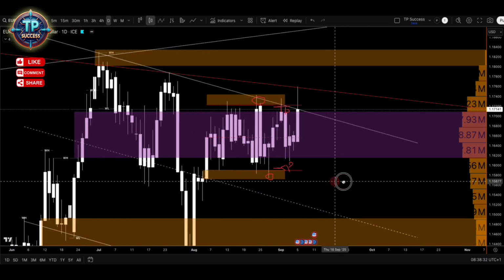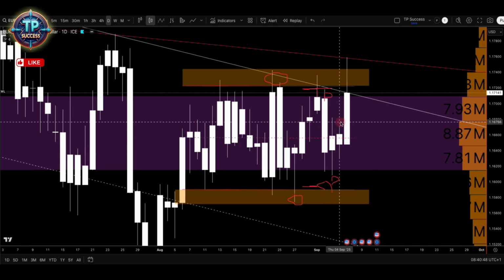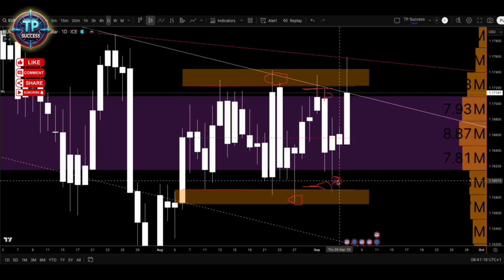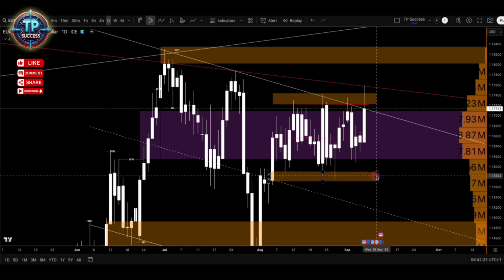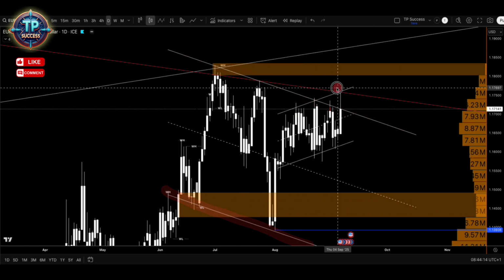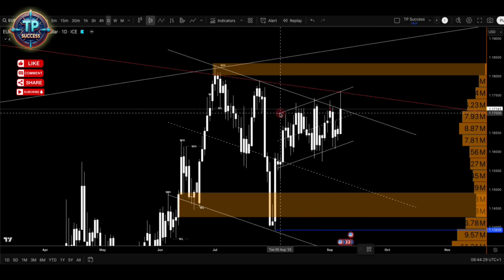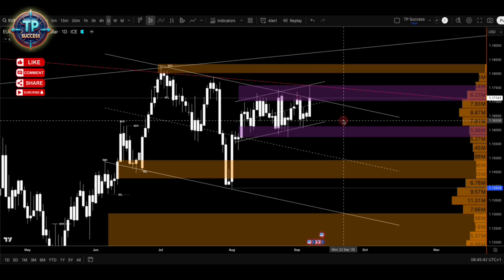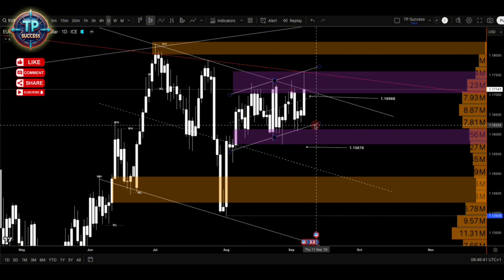Swing Trading Technical Analysis for - EURUSD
📅 Sat 6th Sept